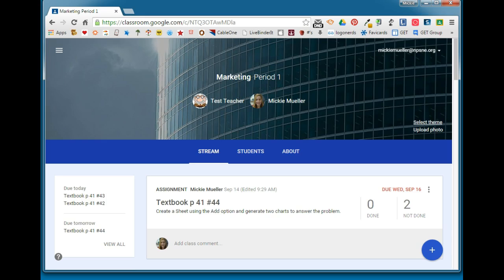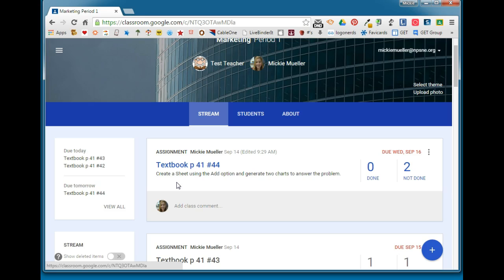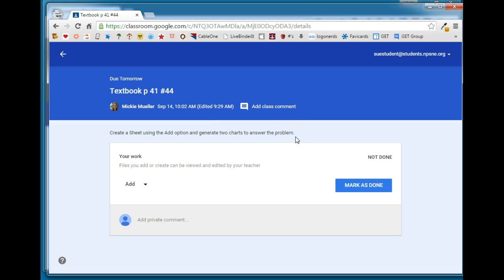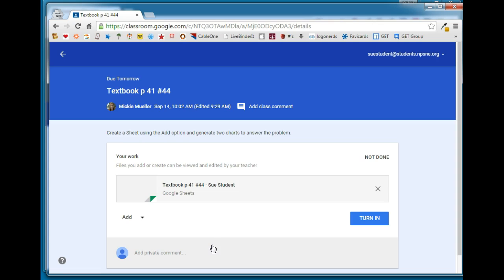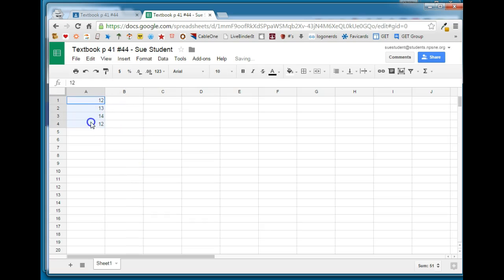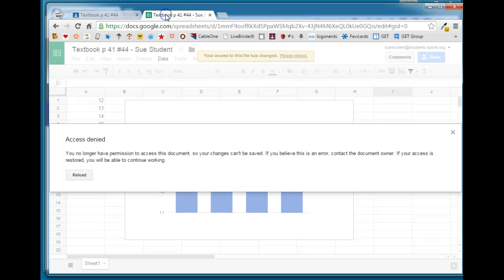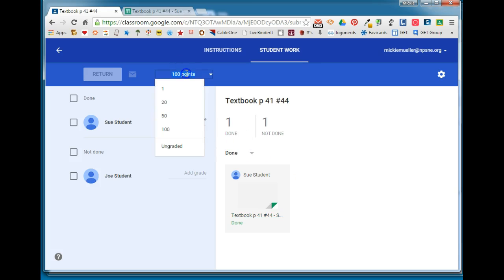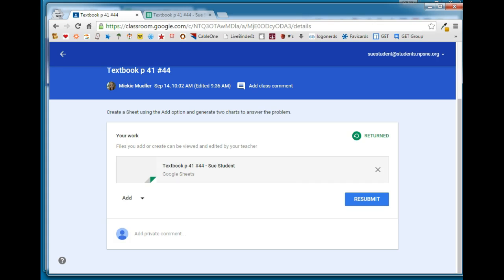Google Classroom Assignments September 2015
This video gives an overview from both the teacher perspective and the student perspective of an assignment in Google Classroom. Sept 2015